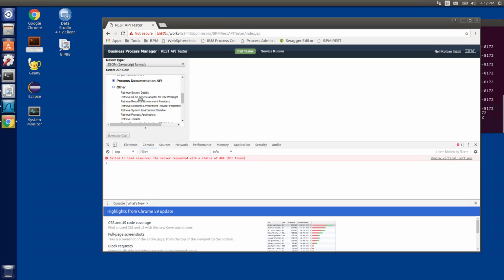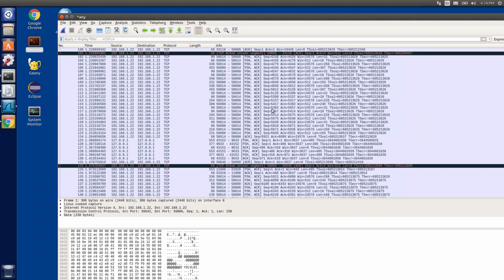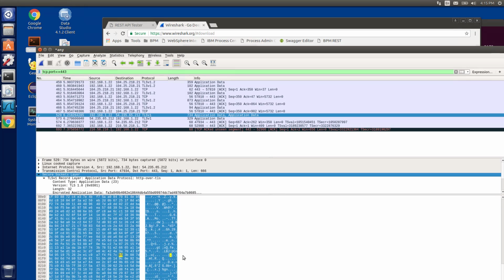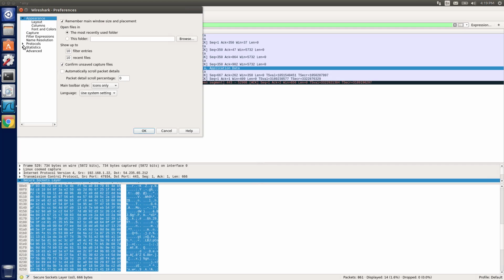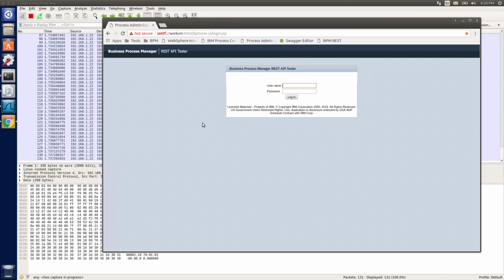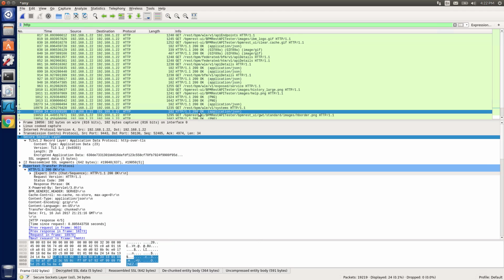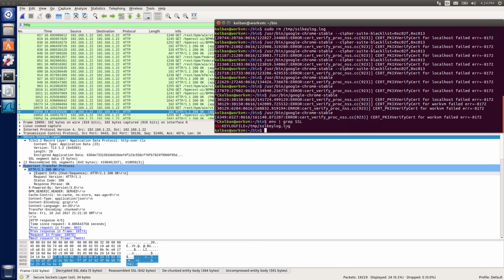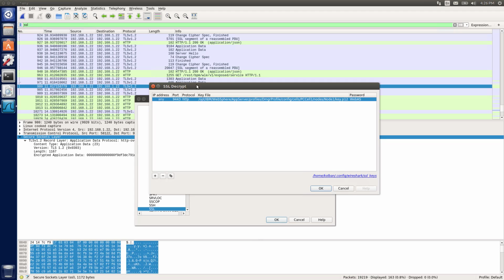IBM BPM: Using Wireshark with BPM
In this tutorial we examine HTTP REST request tracing ... decoding SSL traffic ... between BPM and other environments.  We use Wireshark as the traffic analysis tool.